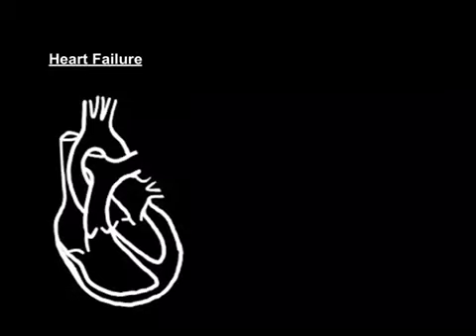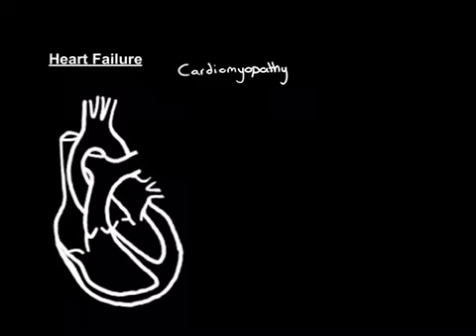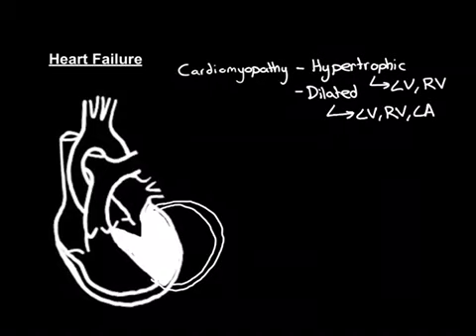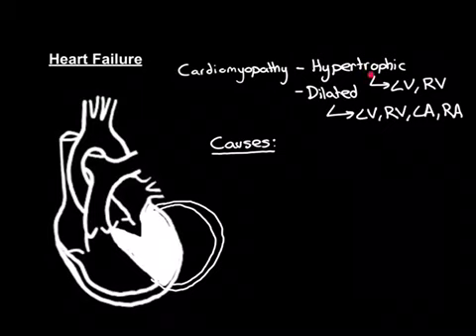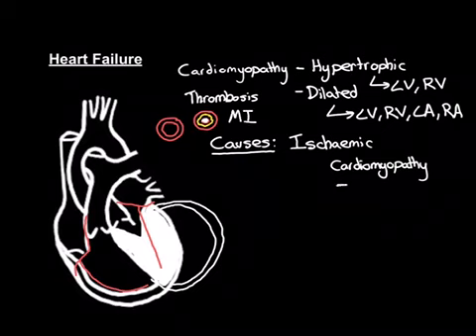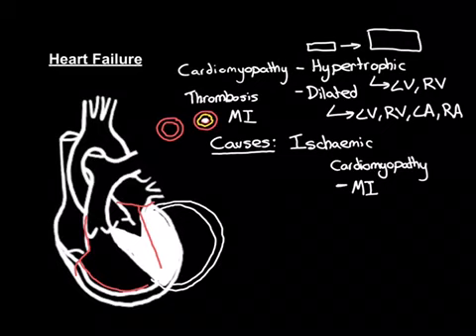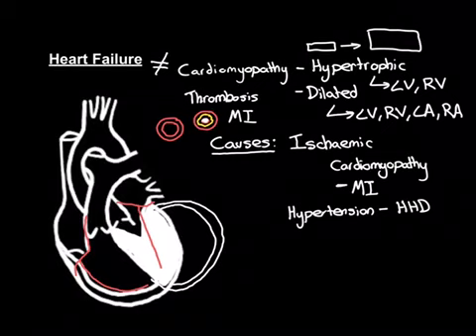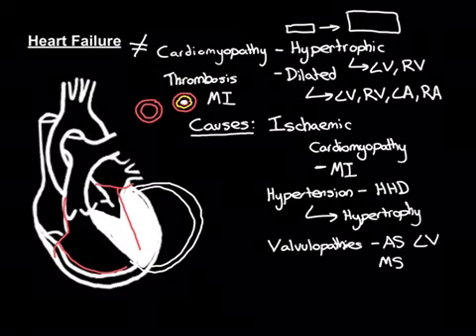Heart Failure Part 5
In this video we discuss the causes and consequences of HF.